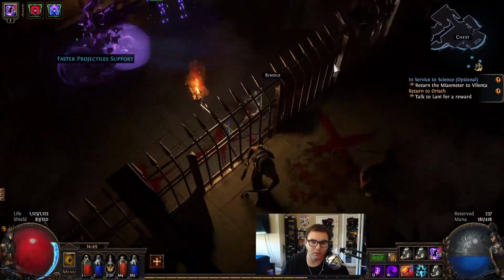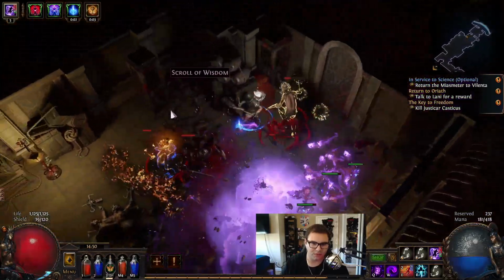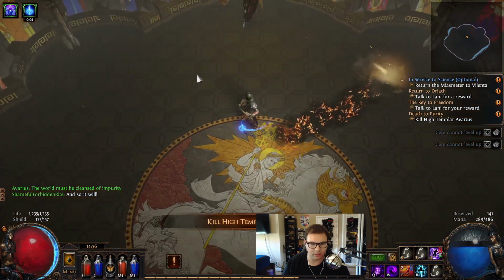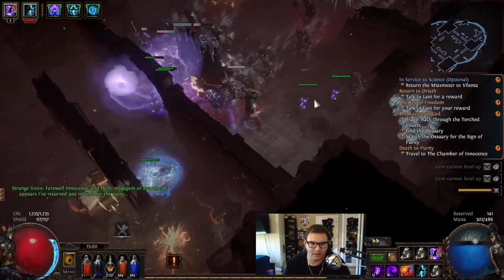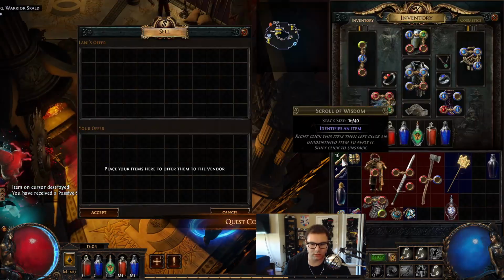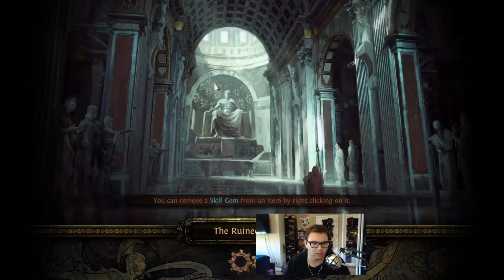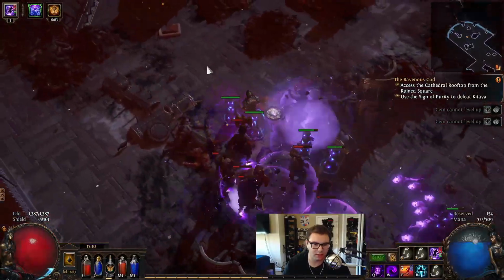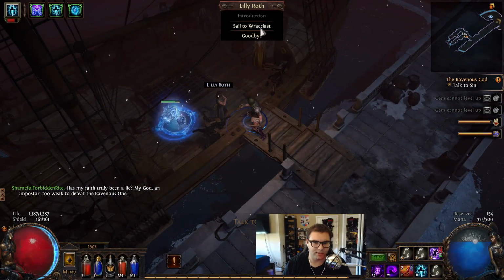Leveling with Penguin Act 5 - Forbidden Rite Totem Templar Hierophant | Path of Exile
Hey all,
Hope this leveling guide is helpful. I am leveling with no uniques and acting as an SSF. I am learning this build as we are going so the PoB will differ from what I am doing.